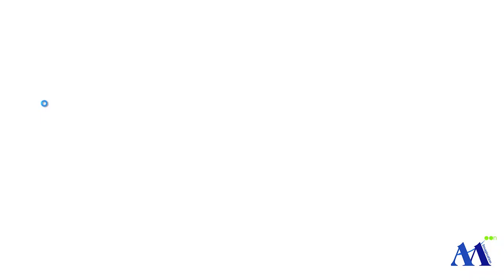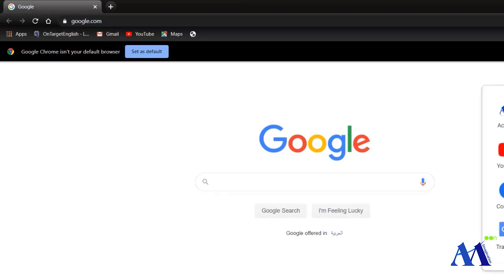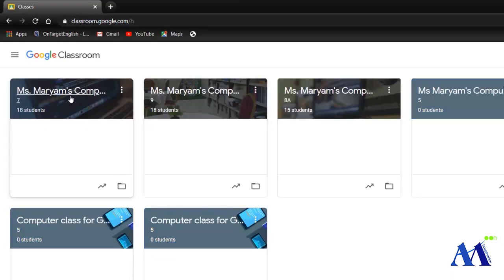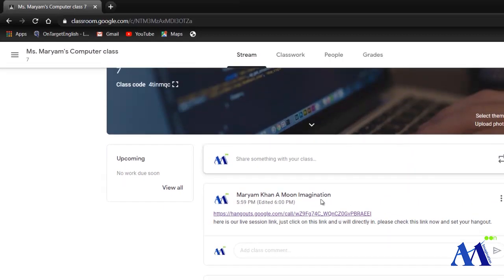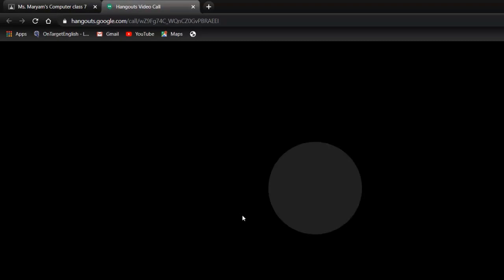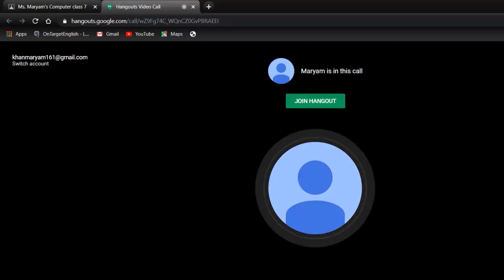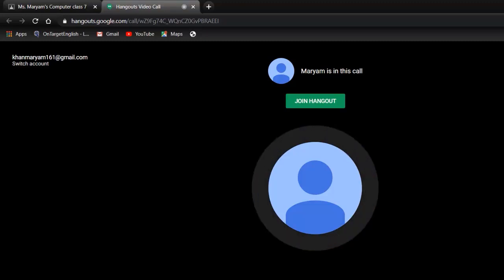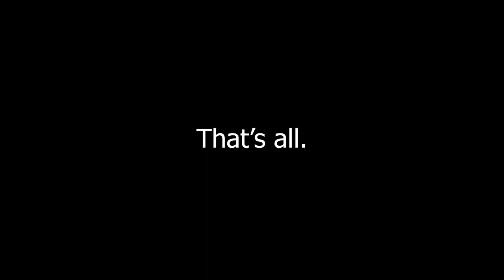How to join live google classroom, live streaming